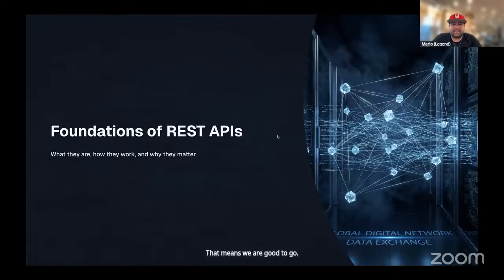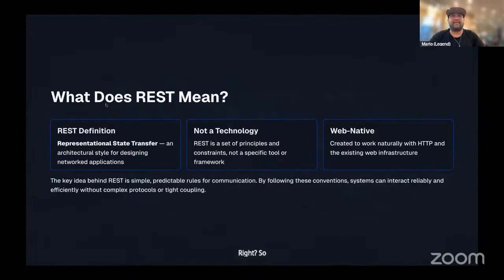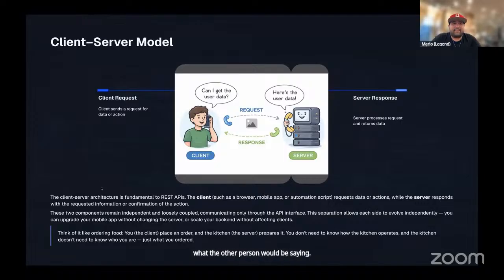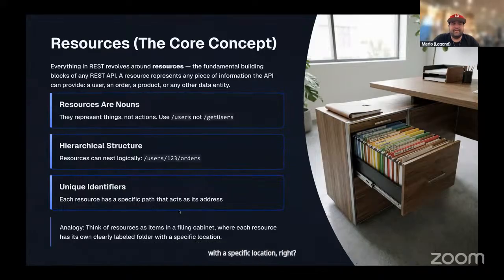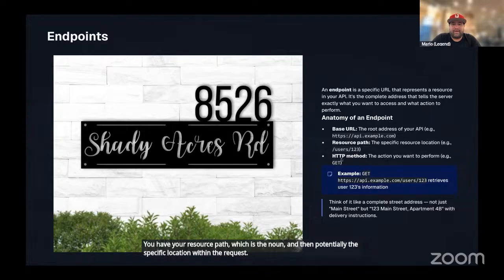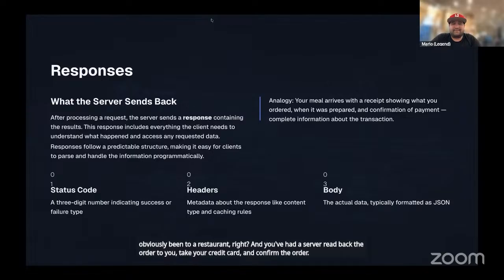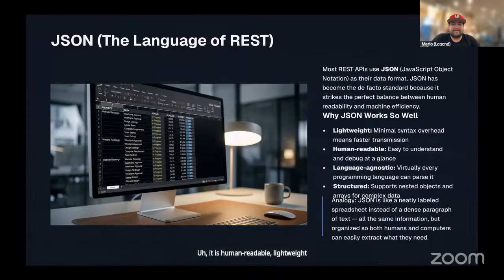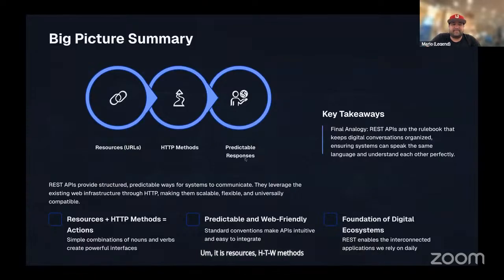Legendary Academy Masterclass Series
Welcome to the Legendary Academy Masterclass Series offered 100% for free by Mario Aldayuz and an amazing team of coaches. You will learn every Monday, Wednesday, and Friday about key topics in the AI & Tech space.